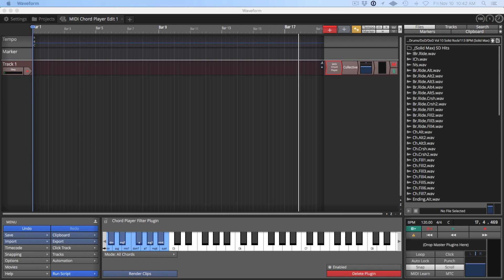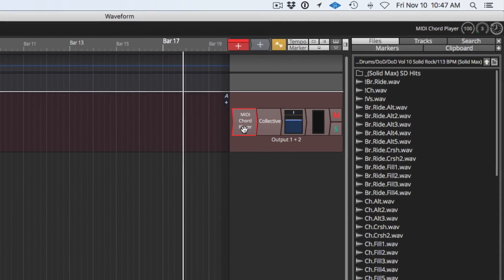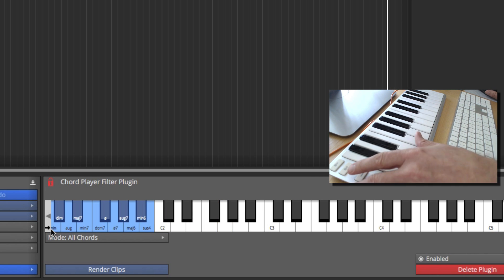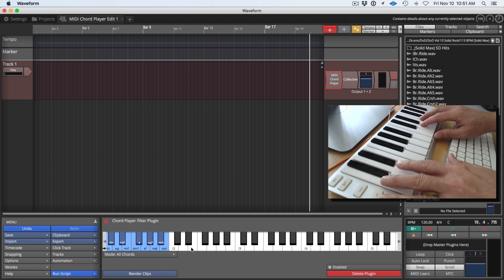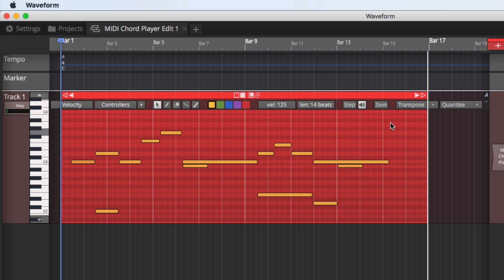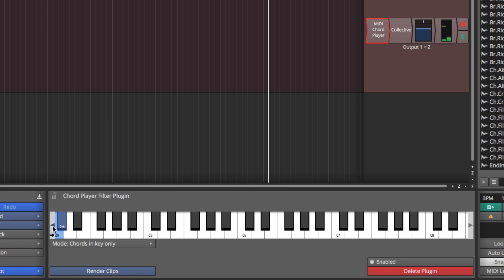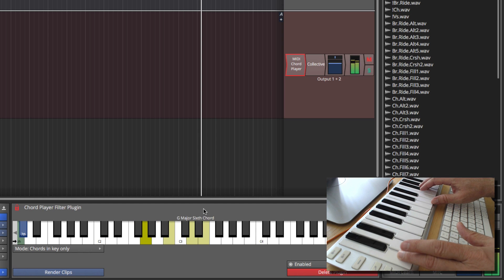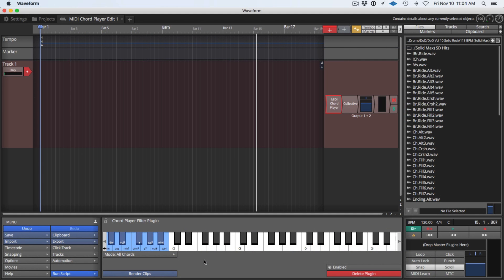Tracktion Waveform MIDI Chord Player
Bill Edstrom explains how the MIDI Chord Player feature works in Tracktion Waveform.